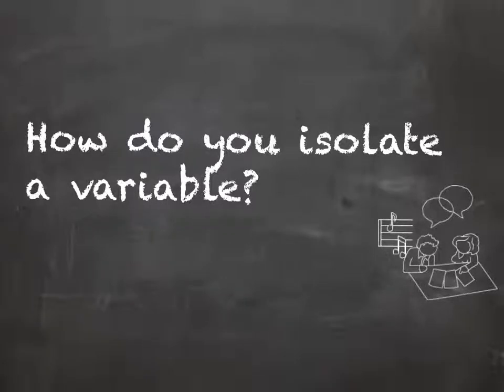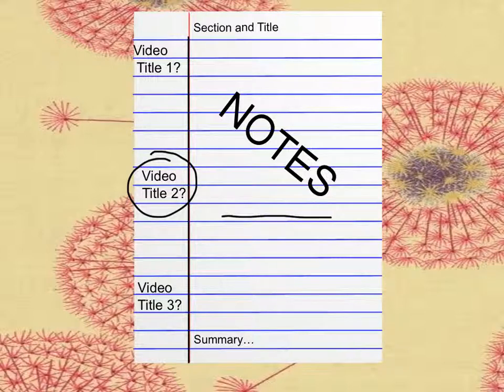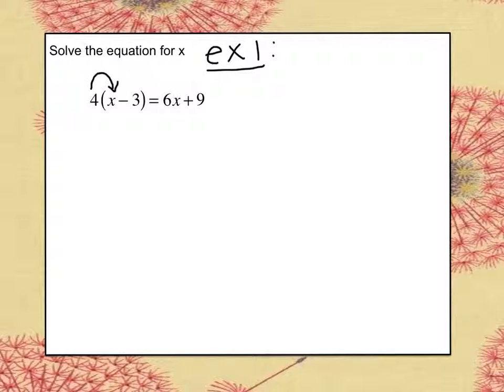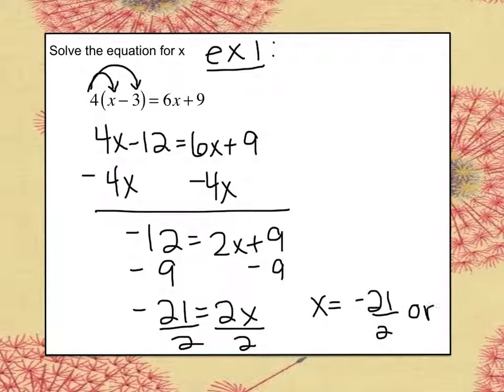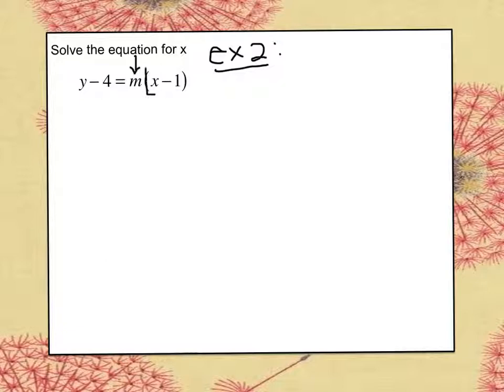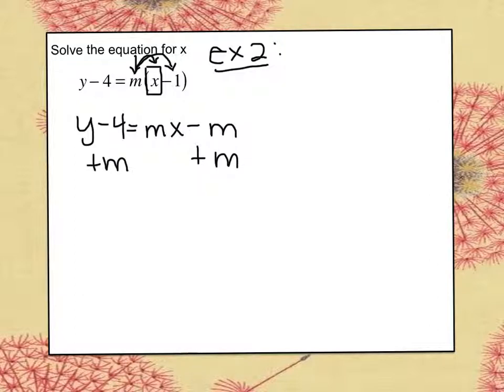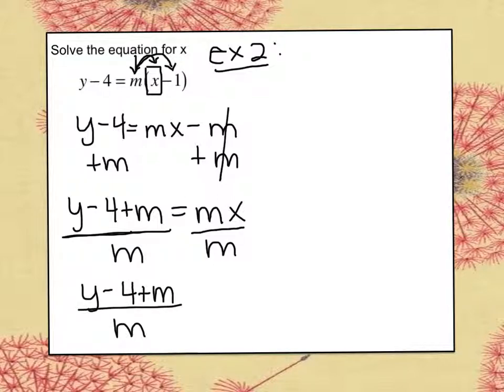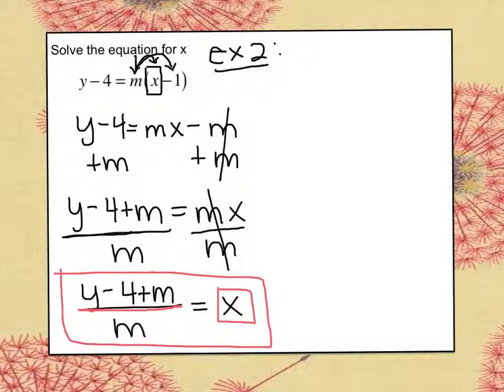How do you isolate a variable?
Task 6.2 Is It Right?